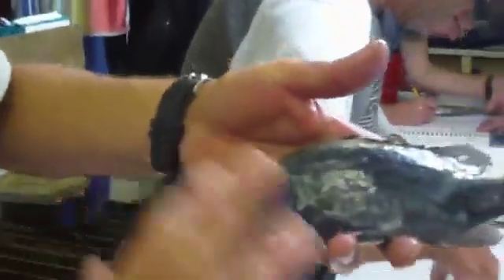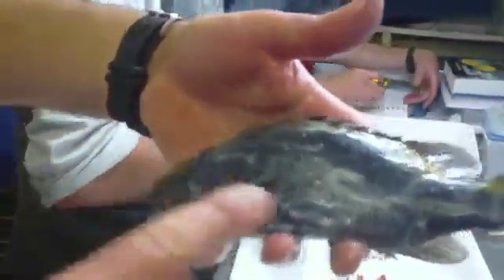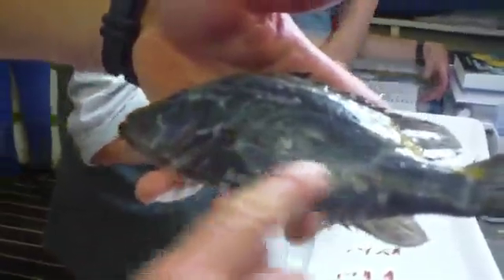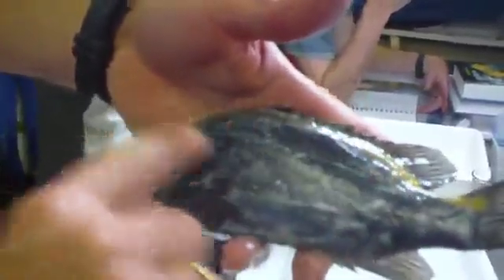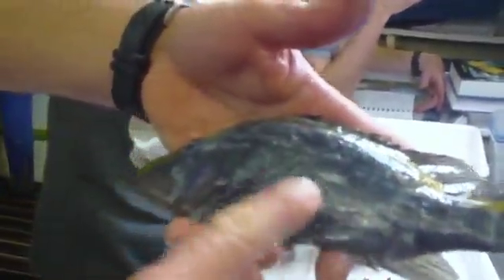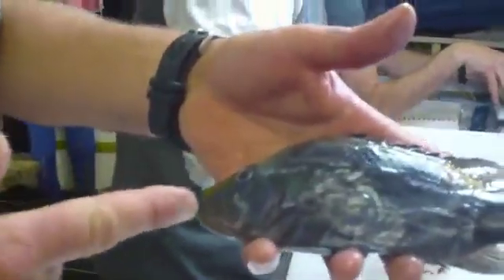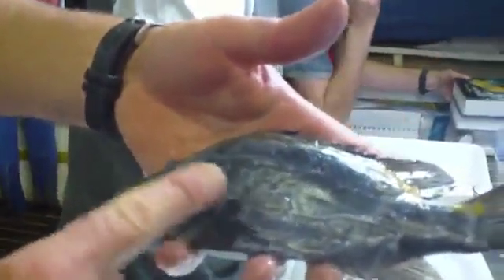Tom Trnski explains the soap fish - from the Kermadec Expedition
It's day 9 of the expedition and Auckland Museum's marine curator Dr Tom Trnski is in the middle of the Kermadec Islands.   The team will spend the next two and half weeks identifying new species and learning about one of the most pristine (and isolated) marine environments in the world. Tom is leading the expedition of 15 researchers and science communicators including teams from Te Papa, Department of Conservation, the Australian Museum and NIWA. for the latest updates.